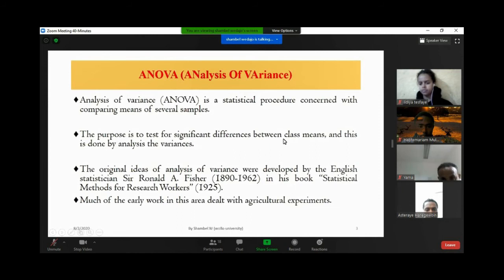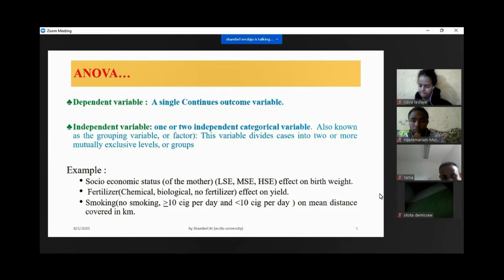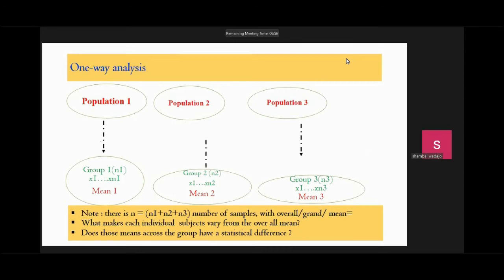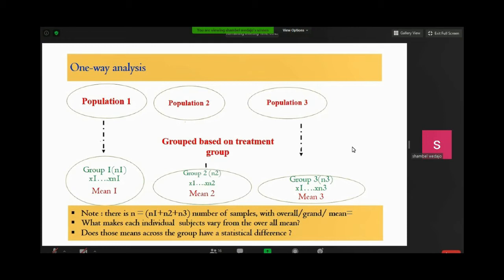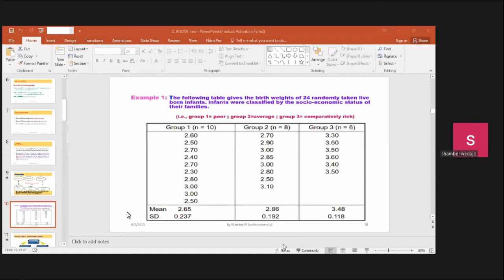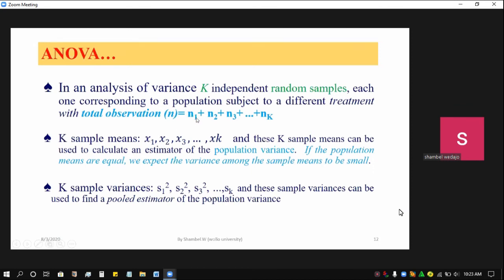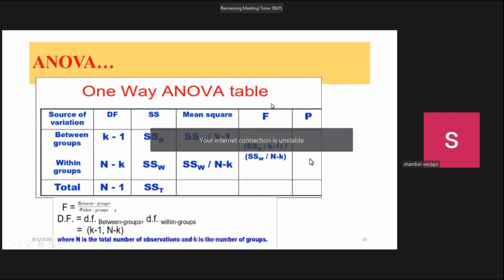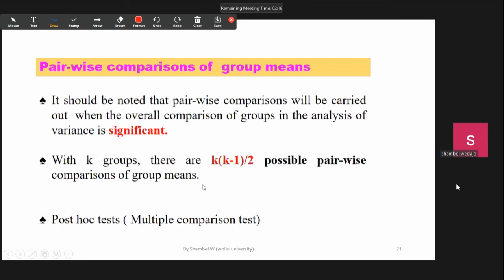ANOVA - wollo university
ANOVA - Wollo university - Biostatistics in English and Amharic
Dr. Shambel W. (Ph.D.)